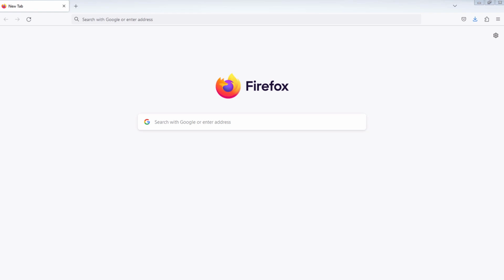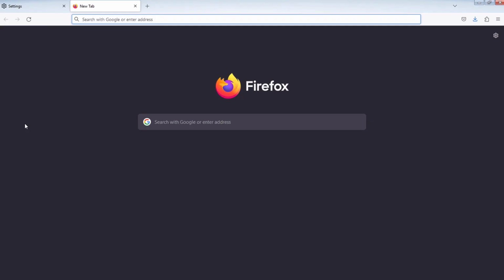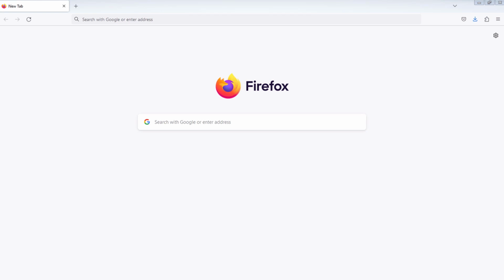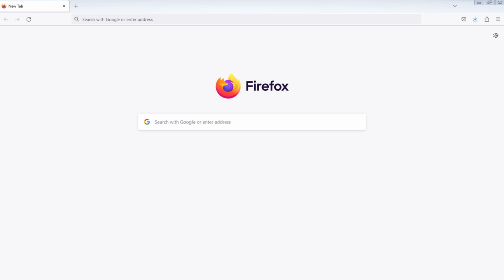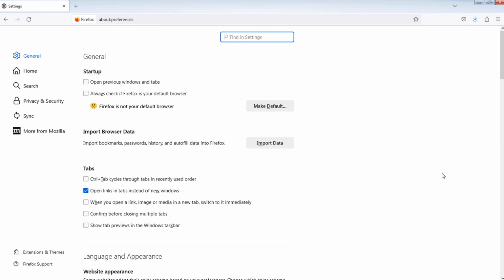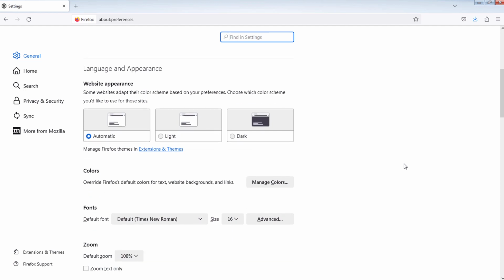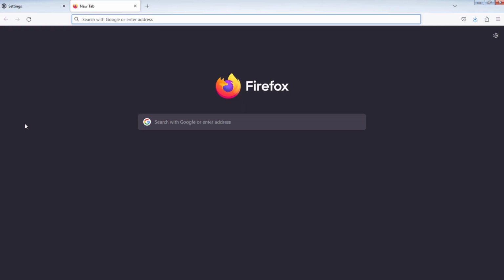How to turn on Firefox dark mode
Do you want to turn on Firefox Dark Mode? We’re here to help. I'm Ramona, and in this video, I'll teach you how to turn on Firefox Dark Mode.

To turn on Firefox Dark Mode, open the Firefox web browser, then click the menu icon in the top right corner and select, Settings.
Now, scroll down until you find, the Language and Appearance section, then select "Dark."
That's all it takes to turn on Firefox Dark Mode.